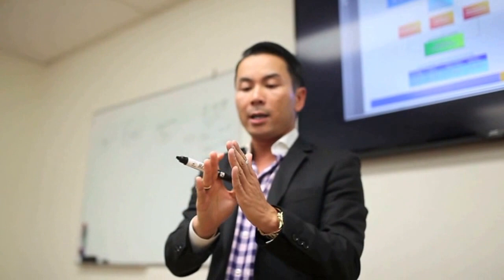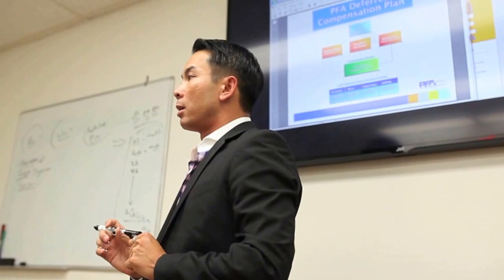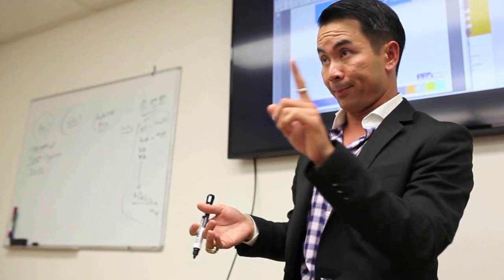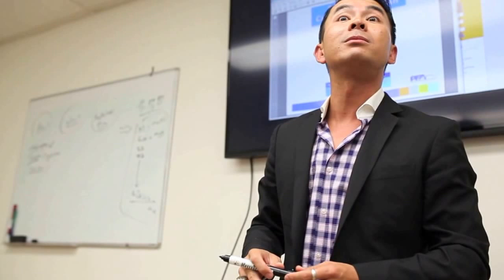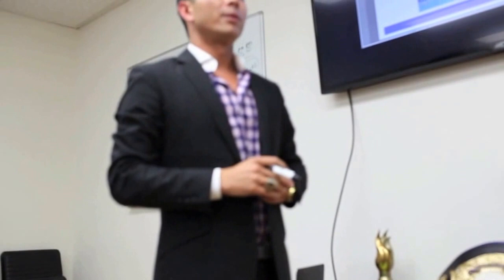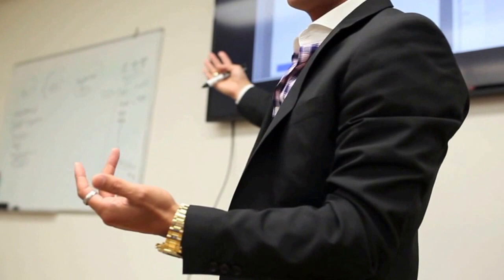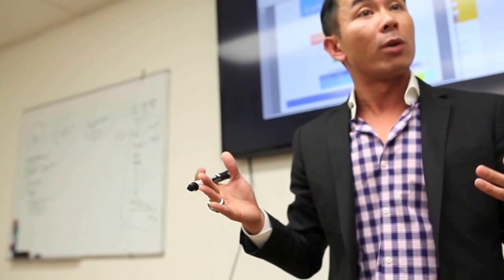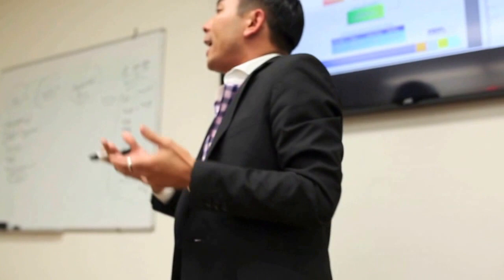Jack Wu on How to Win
Jack Wu is the chairman of Premier Financial Alliance (PFA). He gives us some advise on how to win in business at our Grand Opening office in Fountain Valley, California August 22, 2014.